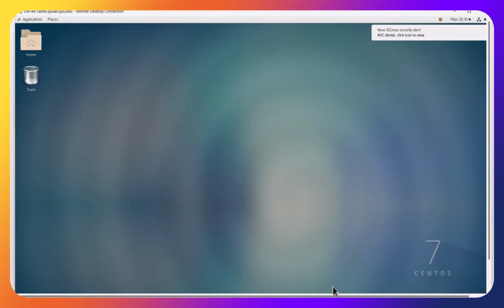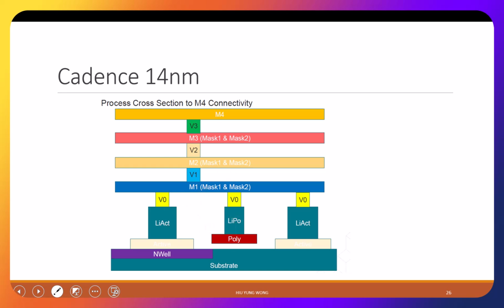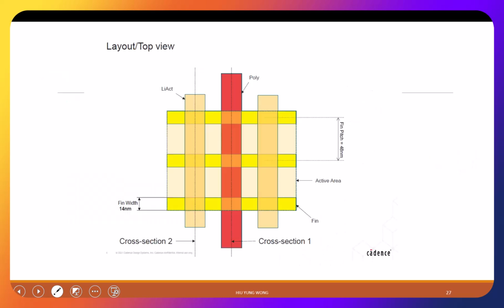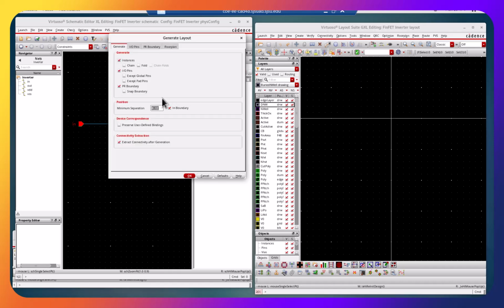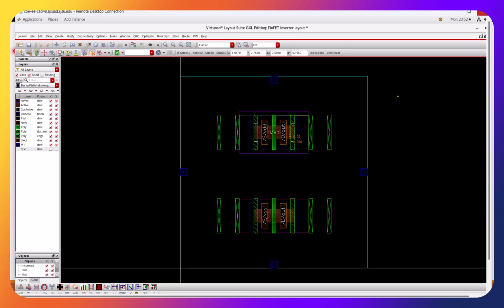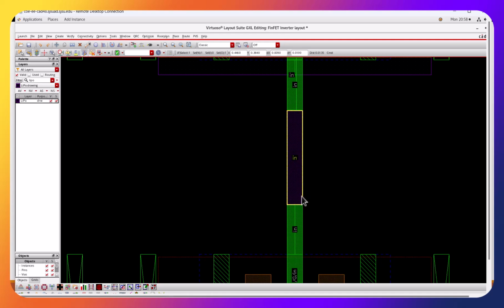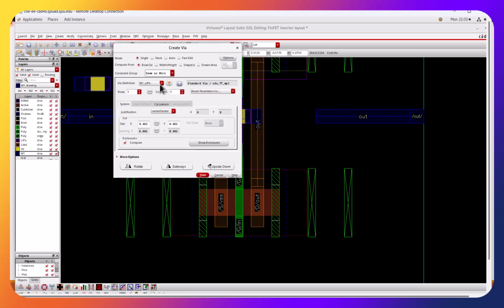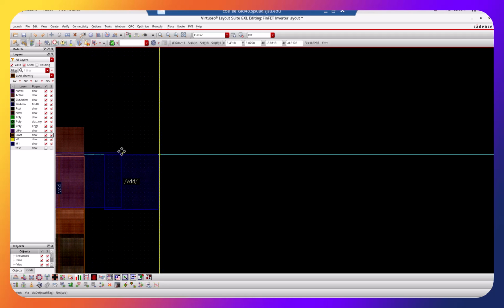L10B - Cadence Generic 14nm FinFET Layout and Structure (Part I)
Schematic to Layout of FinFET
Layout effect and stress
LiPo and LiAct in Cadence Generic 14nm FinFET PDK